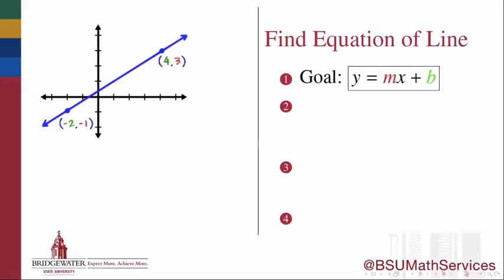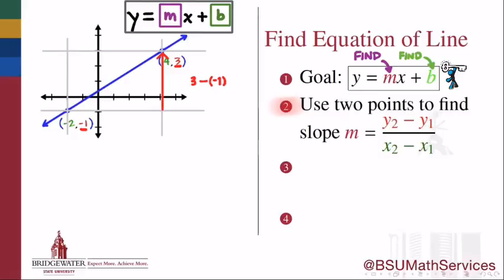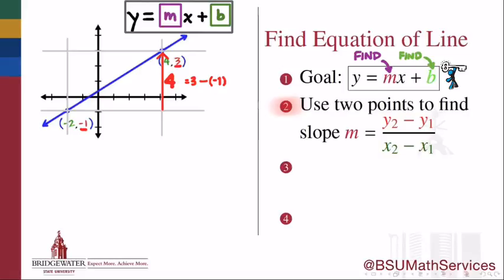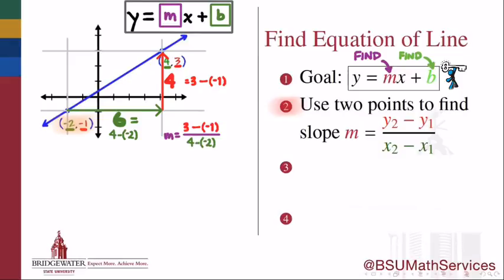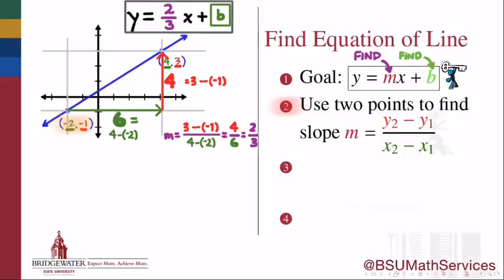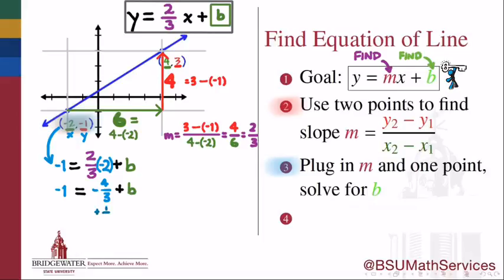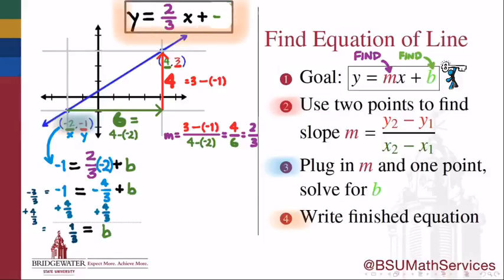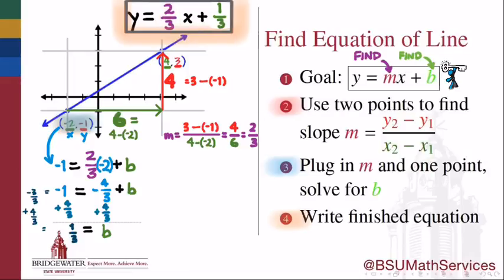Equation of a Line Given Two Points (MATH 095 Goal Topic 4B)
Goal Topic 4B: Determine the equation of a line given two of its points by (1) Keeping the y = mx + b goal in mind, (2) Determining the slope m by dividing the rise (y2 - y1) by the run (x2 - x1), (3) plugging in either of the known points and solving to determine b, and (4) remembering to write your final answer.